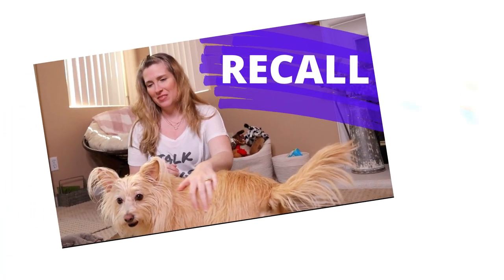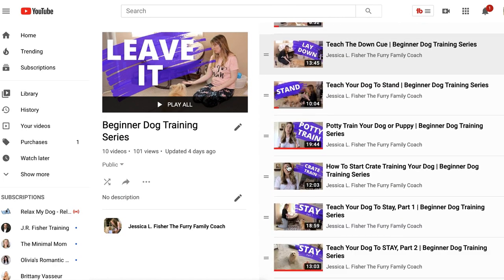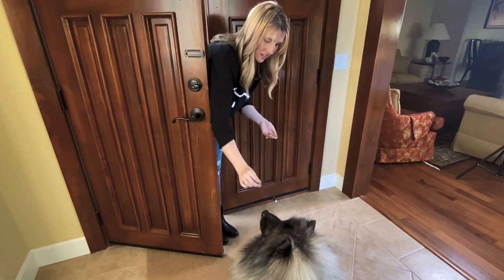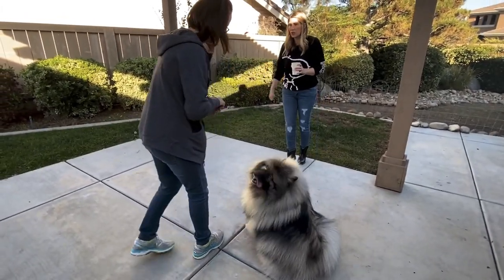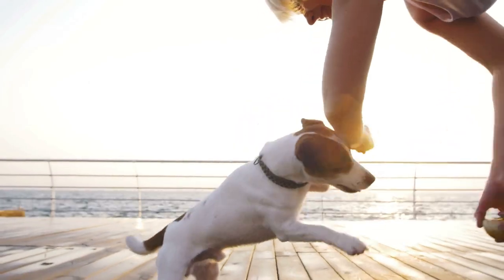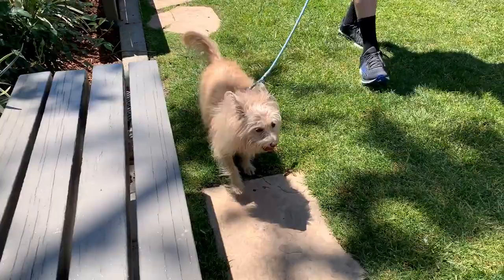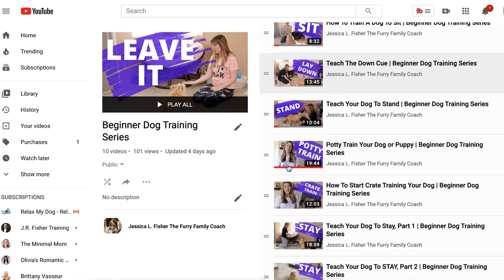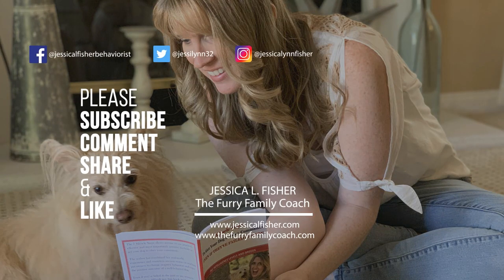Tips For When Dog Training Moves Outside Of The Home | Beginner Dog Training Series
🦮 Long Line

WRITE ME💙
10755 Scripps Poway Parkway #124